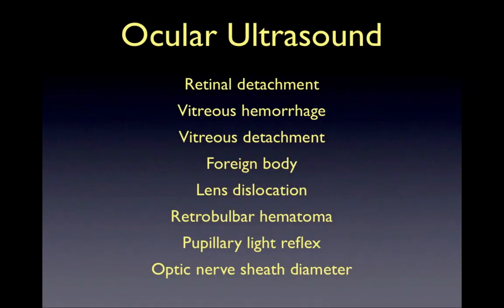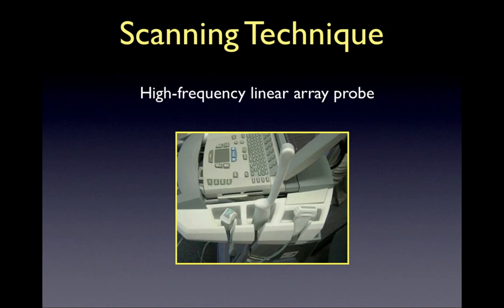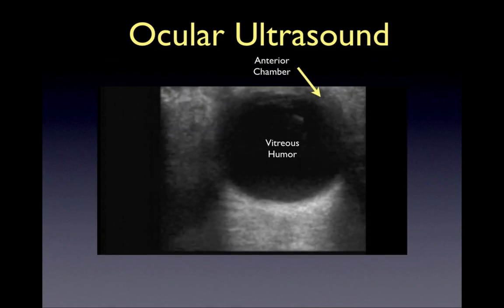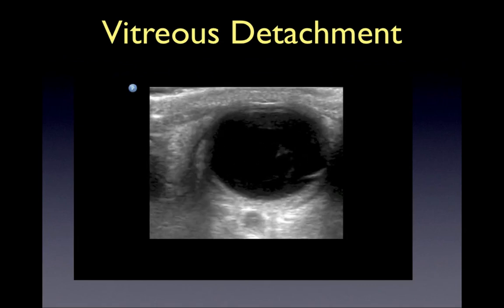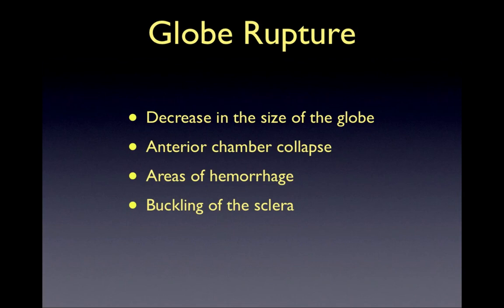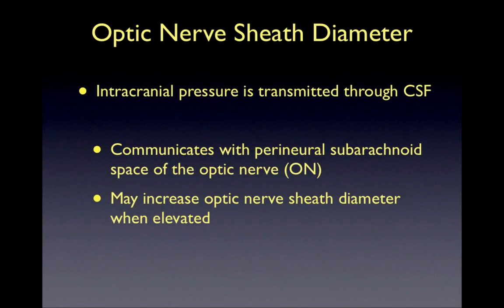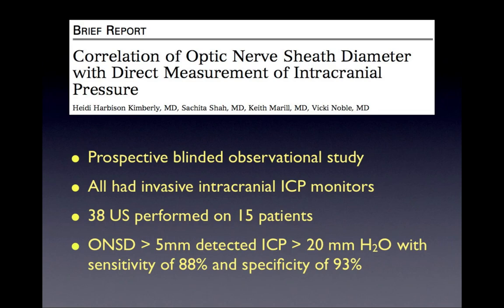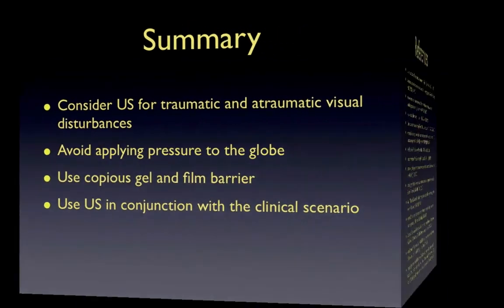(Outdated) SAEM Lecture Series: Ocular